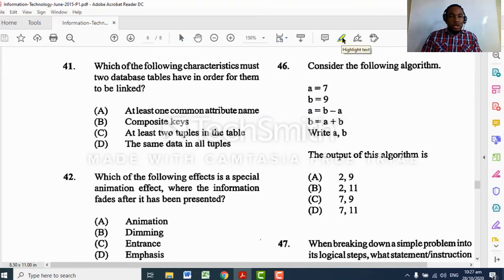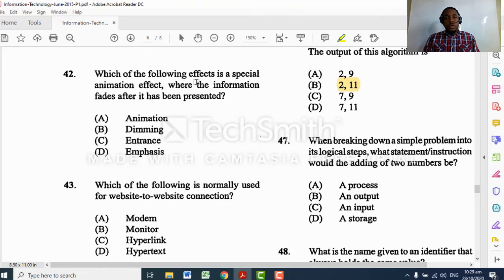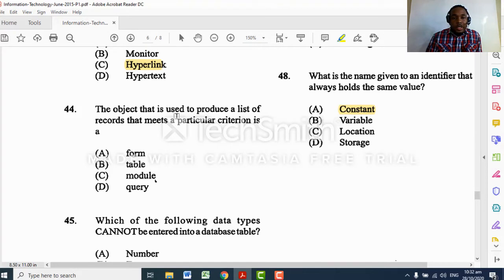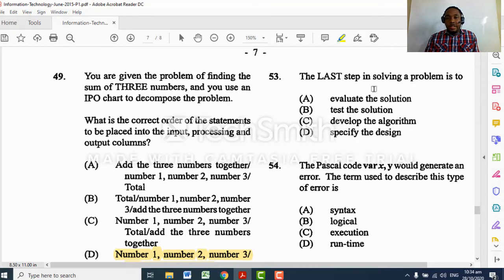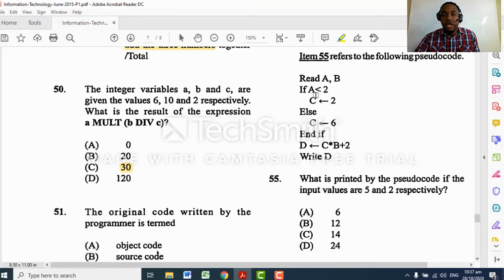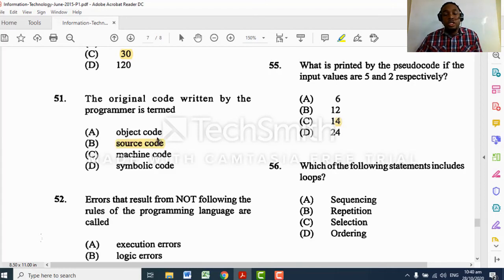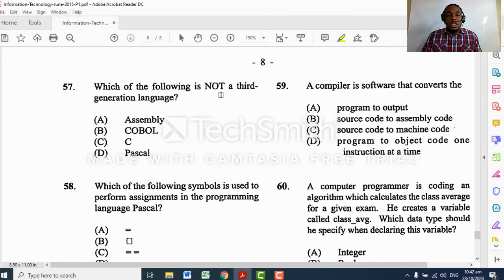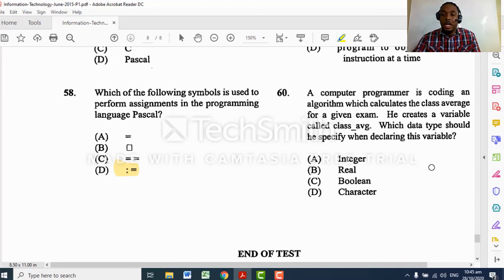2015 part 3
Answers and Discussion.